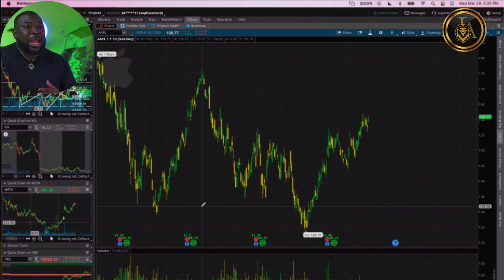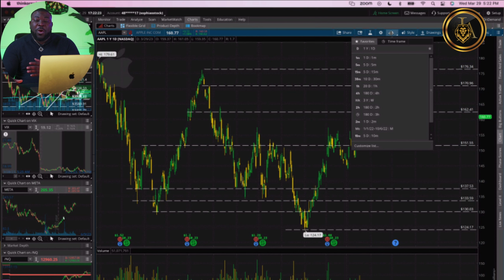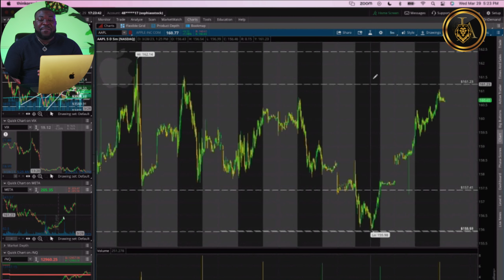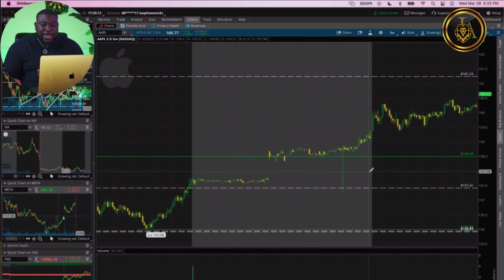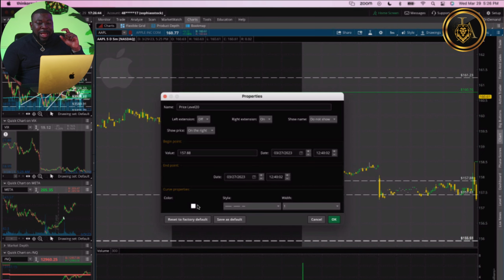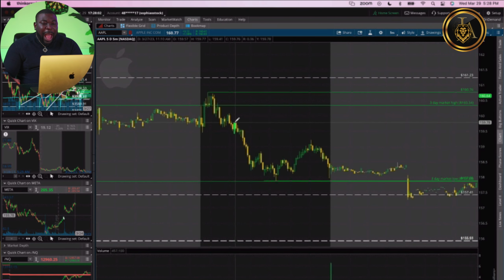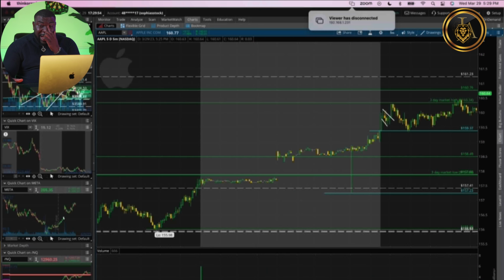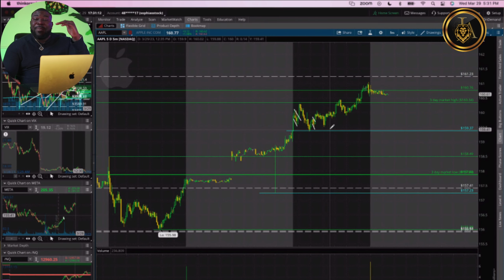Beginner Charting Video [2023] -The ONLY Charting Video You Need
My name is Joshua and on the Joshcashflow channel, I show you how to earn money online fast through side hustles, online business, passive income, and work from home jobs. This is your all-in-one personal finance channel discussing topics from money, the stock market, real estate, and business.